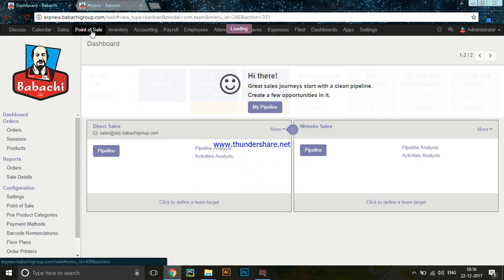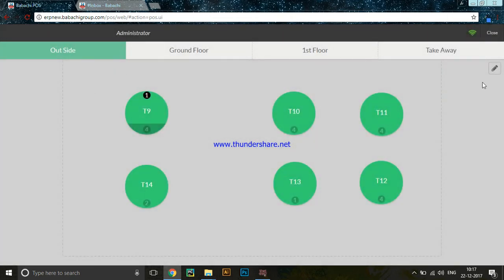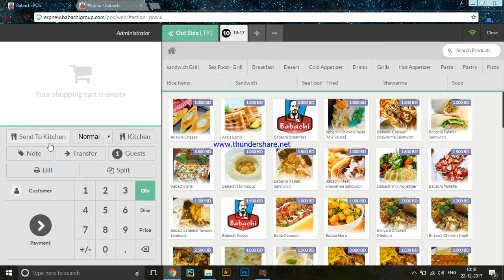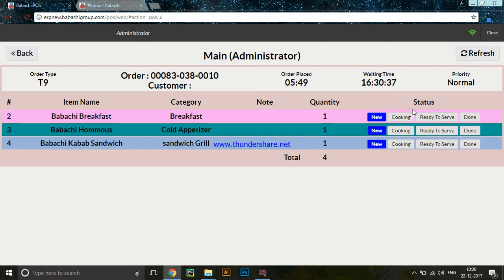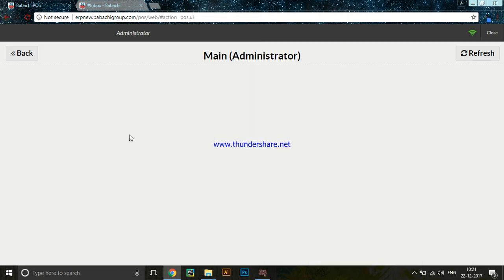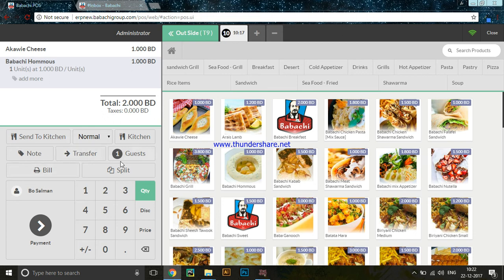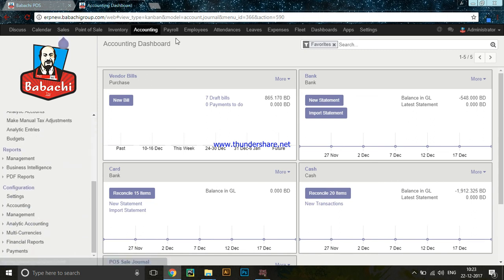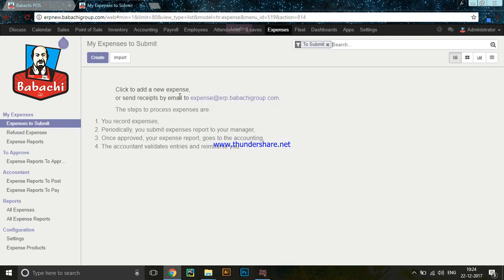Point of Sale ERP System for Hotel Management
Python framework ODOO based ERP system that is fully developed for hotel management. Advanced features like kitchen view, table ordering and much more.